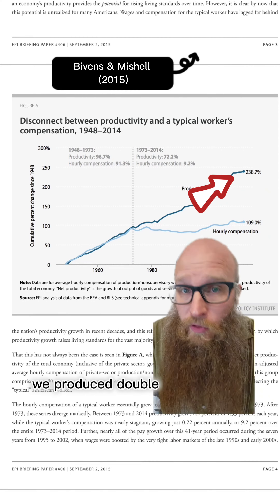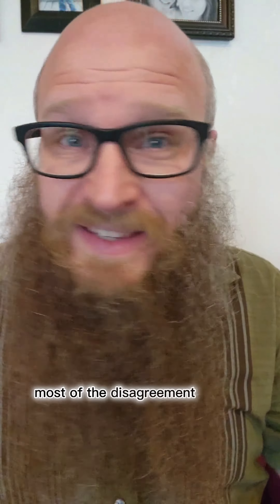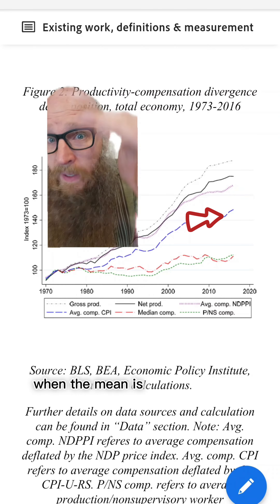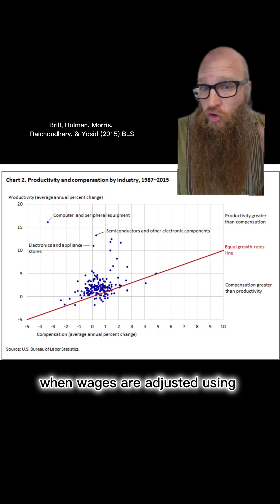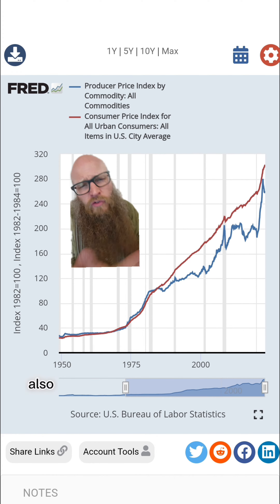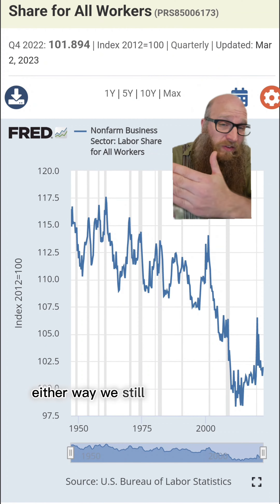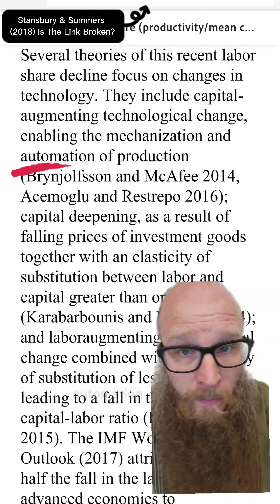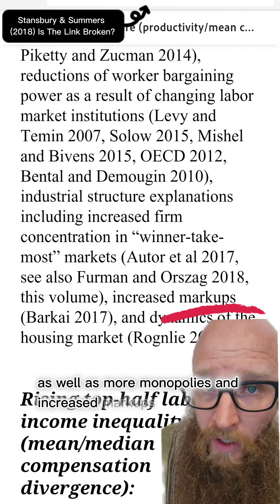Why Did Productivity Break Up With Wages in the 1970s?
Stansbury & Summers (2018)

Bivens & Mishel (2015)